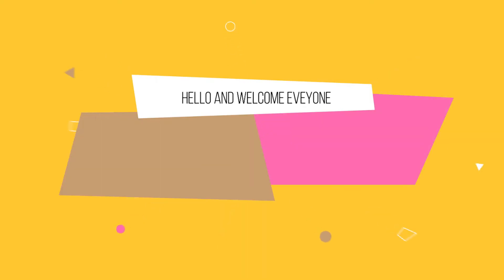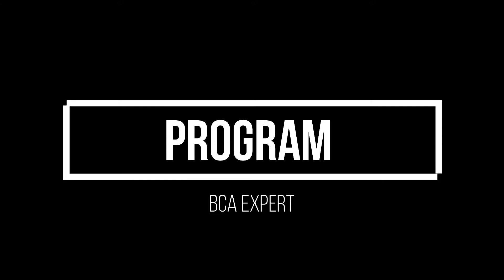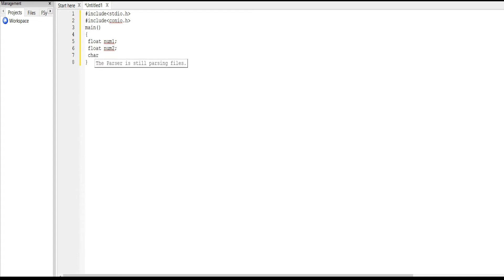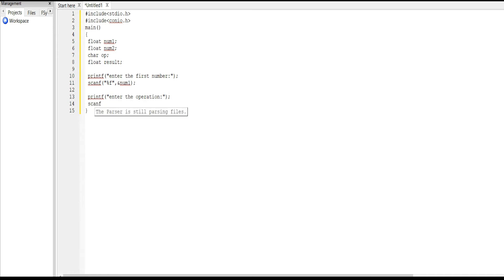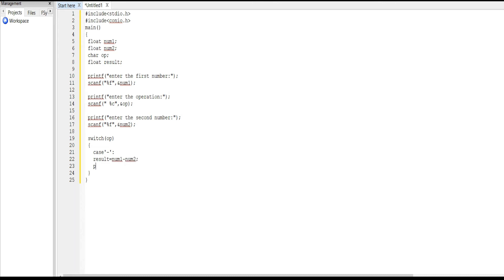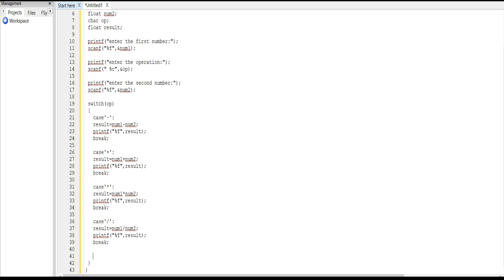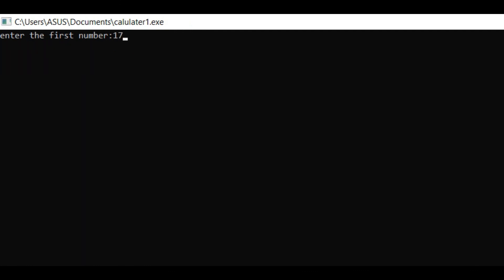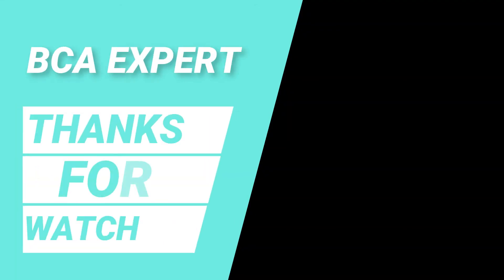create calculator in c programming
Create Calculator in C programming Language in just 10 minutes with line by line code explanation

Learn to Make Calculator using C Programming Language Full Easy Guide

How to Make Calculator using Programming Language Step By Step Coding Guide in english in This i Will
Explain What is Switch Statement in computer programming Language ? and how we can make a simple
calculator using c programming Language full Guide in english langauge if you are a computer
student and learning programming language then you must know how to make calculator with the help of
switch statement in programming language.

calculator program in c,how to create calculator in c programming,
calculator program,program,create calculator program in c,c programming language,calculator code,create calculator in c programming language,
make calculator in 10 minutes,design a basaic calculator,how to make a calculator in c programming,calculator tricks,calculator,create a calculator in c,
c programming language,programming language,how to make calculator,calculator tutorial

make calculator,c programming language,computer,coding,c language,learn c language,computer programming language,
switch statement,c++,java,how to make,laptop,mathematics,learn computer,learn c++,

In this YouTube channel almost  bca related videos like all about bca bca syllabus copy's and  lab  journal's and about all  e&e experiments
also c lab experiments + c lab journal's +all c programs and also 5 years question's and answers are available in this You Tube channel and make video also subscriber commits video's